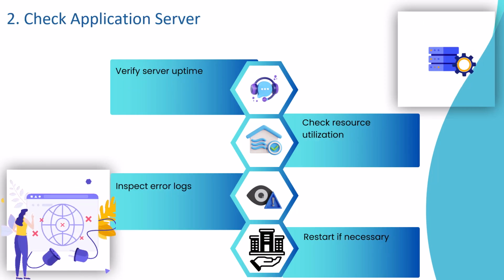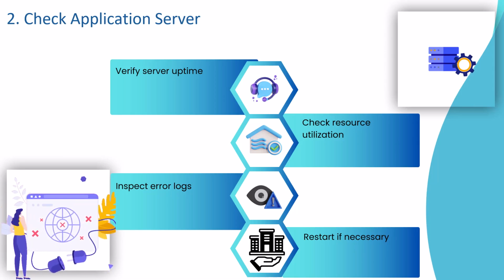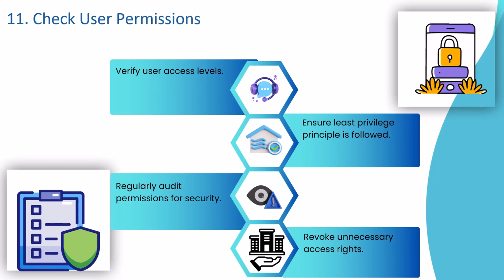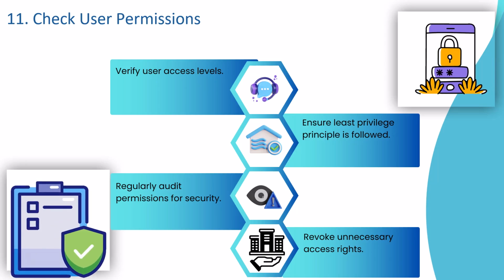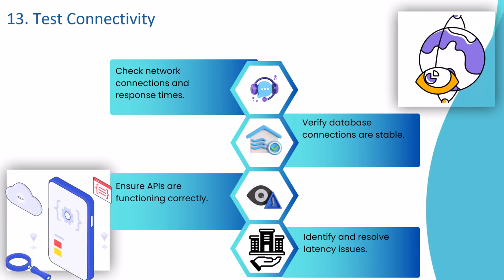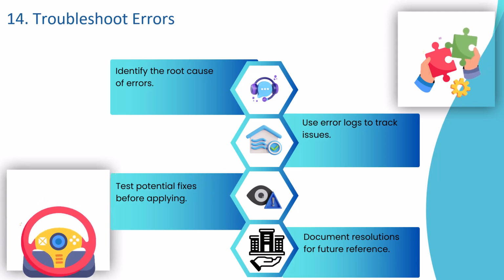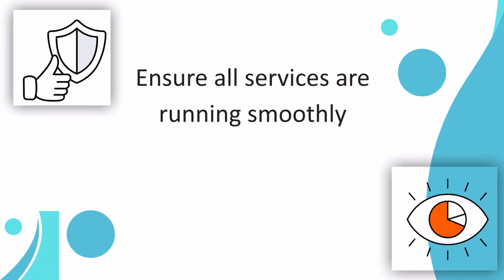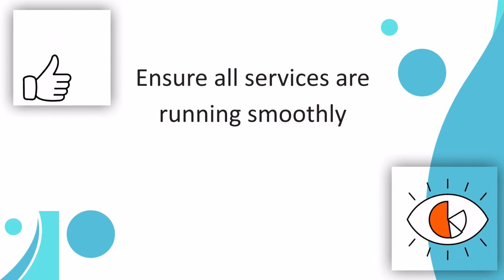How to Check DataStage Services | DataStage Training | DataStage Tutorial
🚀 Welcome to the ultimate guide on checking DataStage Services! In this video, we will walk through everything step by step so you never miss a detail! 🛠️👨‍💻

1️⃣ Verify Database Status 🔍 – Ensure that your database is up and running! Check connections and verify status to avoid any hiccups!

2️⃣ Check Application Server 🖥️ – Make sure the application server is functioning correctly. A faulty server can cause major disruptions in workflows!

3️⃣ Start Engine Service ⚙️ – Activate the core engine service to get DataStage operational! Don’t forget the proper start-up sequence!

4️⃣ Validate ASB Agent 🔄 – This ensures smooth communication between components! Checking the ASB Agent avoids unwanted errors!

5️⃣ Confirm Installation Path 📂 – The installation path must be correct to prevent configuration mishaps!

6️⃣ Source dsenv File 📜 – A critical step to ensure the environment variables are correctly set up!

7️⃣ Check .dshome File 🏠 – Validate this file to confirm that DataStage knows where to operate from!

8️⃣ Start DataStage Instance 🚦 – Power up DataStage by starting the instance properly! This is the heart of the service!

9️⃣ Verify Node Agent 🔗 – Ensuring the node agent is running guarantees proper communication across clusters!

🔟 Monitor Logs 📊 – Keeping an eye on logs will help you spot errors before they cause trouble!

1️⃣1️⃣ Check User Permissions 🔐 – Incorrect user permissions can lead to access issues and failed executions!

1️⃣2️⃣ Validate WebSphere Components 🌍 – WebSphere components should be verified for proper interoperability!

1️⃣3️⃣ Test Connectivity 🔗 – Ensure smooth interaction between all connected systems!

1️⃣4️⃣ Troubleshoot Errors 🛠️ – Identify errors and follow corrective measures to resolve them!

1️⃣5️⃣ Restart Services if Needed 🔄 – Sometimes, a simple restart is all you need to fix an issue! 🚀

💡 Want to learn more about DataStage? Take your IT skills to the next level with imatix.com ! 📚 imatix.com  provides incredible training courses to help you master DataStage and other essential IT tools! ✅ Check out imatix.com  to get industry-recognized certifications! 🚀